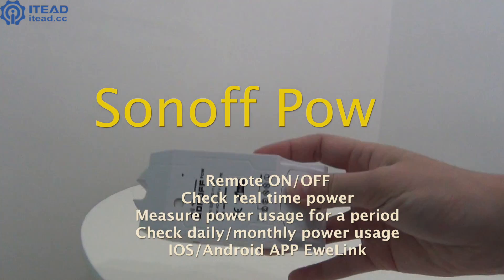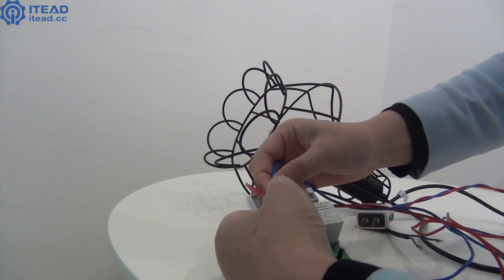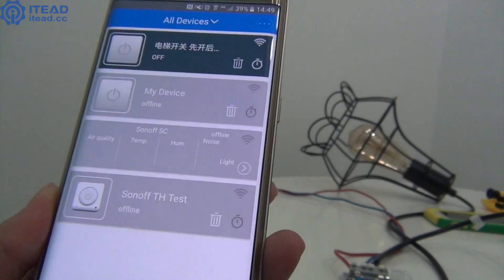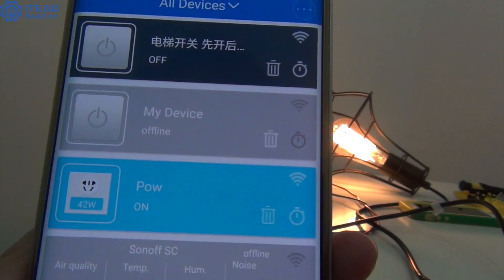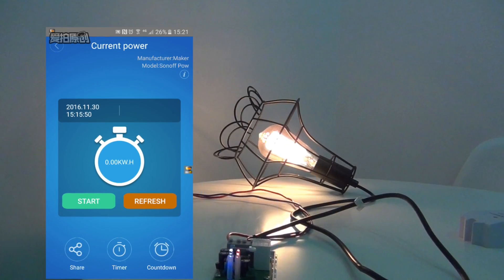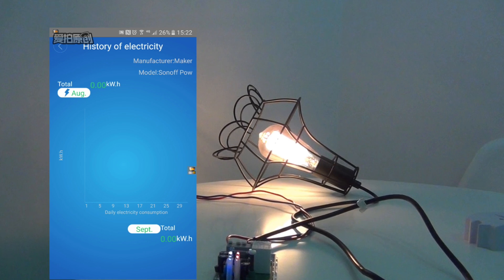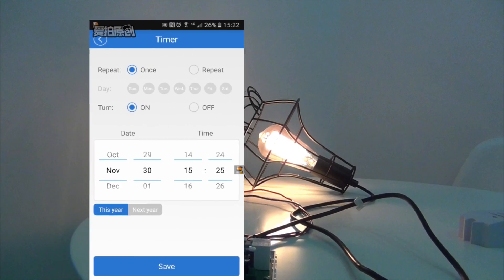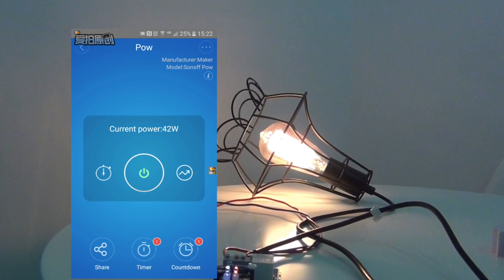Great power consumption monitor for your home appliances and electronic devices (works in 2020)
Sonoff Pow is not only a WIFI smart switch but also a power consumption monitor for home appliances and electronic devices. It can help you save energy & money.

Note that the POW used in this video has been discontinued and replaced by SONOFF POWR2